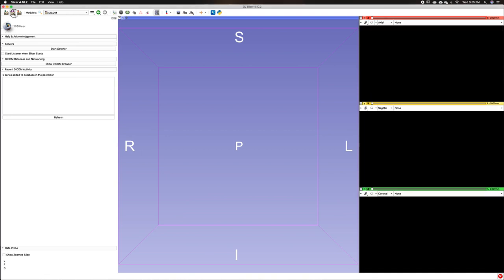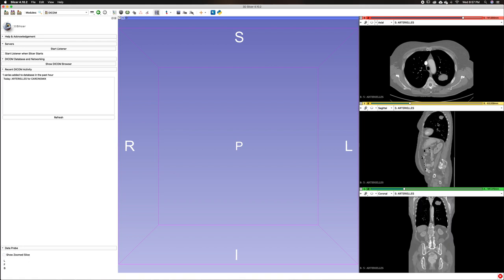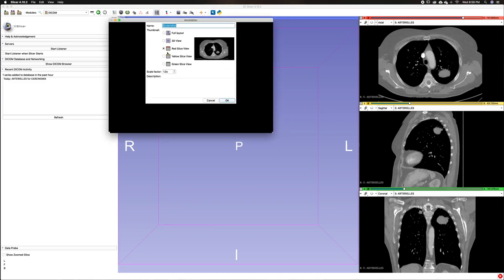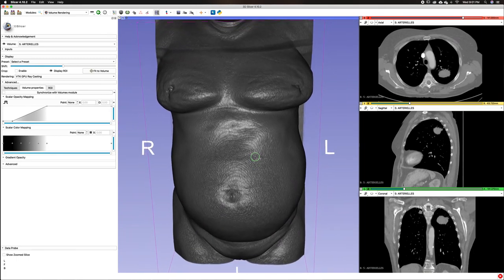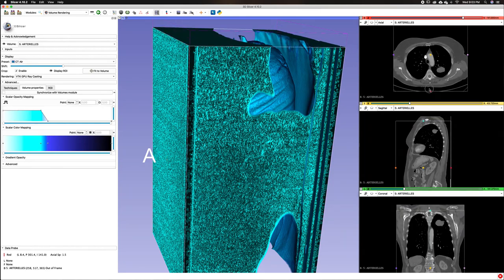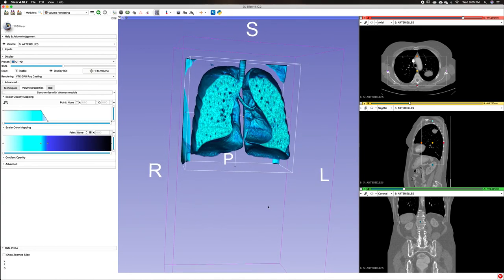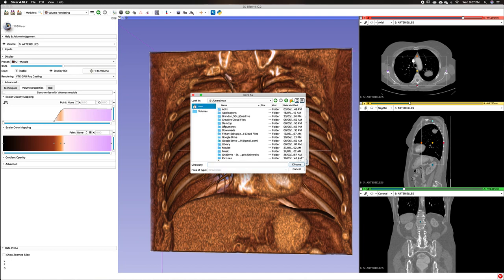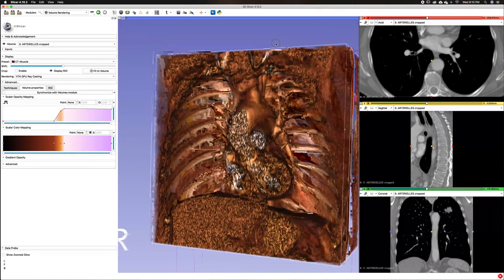3D Slicer - Volume Rendering and Crop Volume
This tutorial shows how to Load a DICOM data set into 3D Slicer and navigate the user interface. You will also learn how to load the Volume Rendering Module, select presets, and create a new cropped volume using the Crop Volume Module.

Watch at 1.5 speed if you are not following along in 3D Slicer.
Go to Settings - Playback speed - 1.5